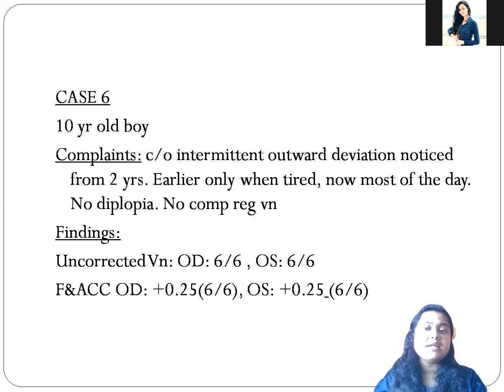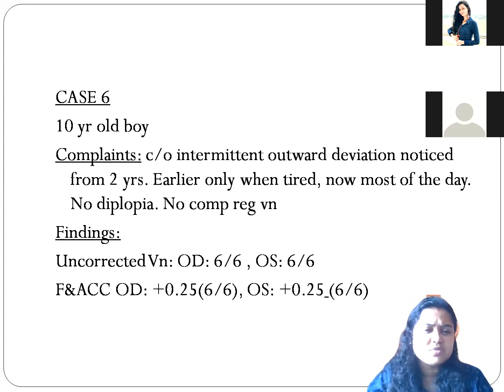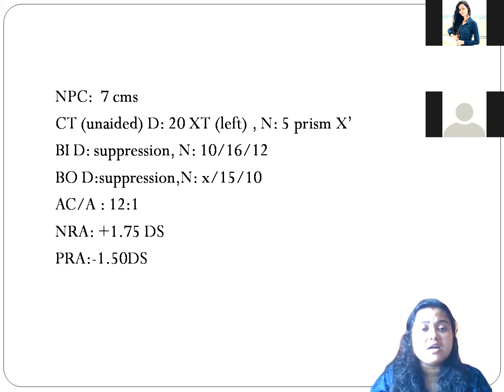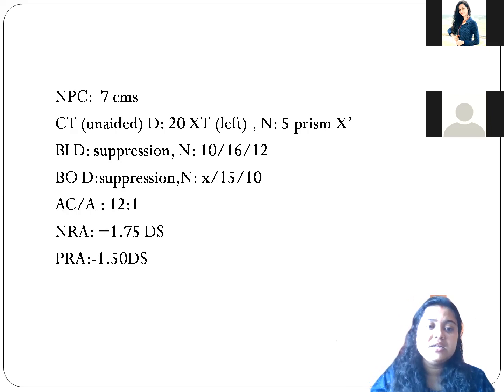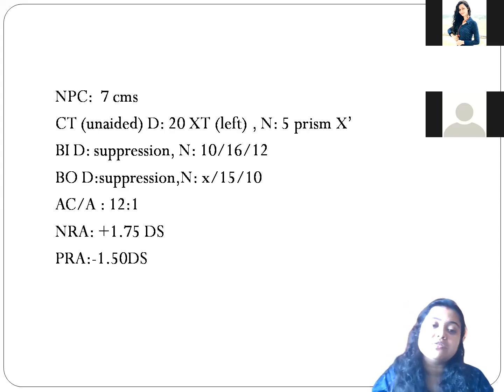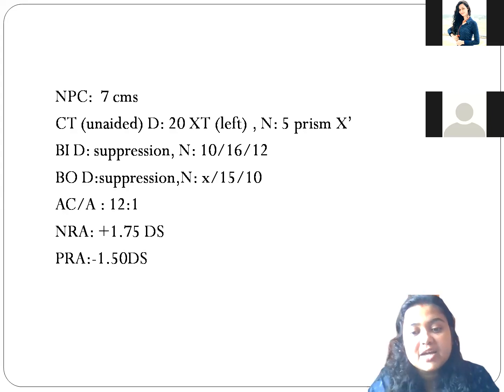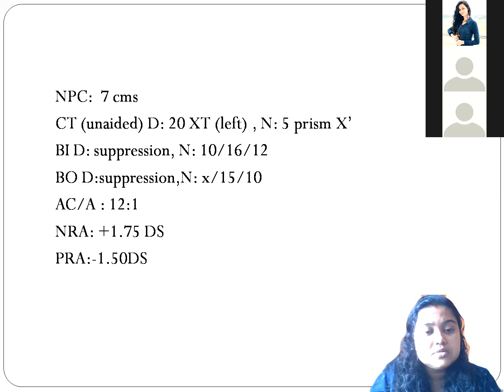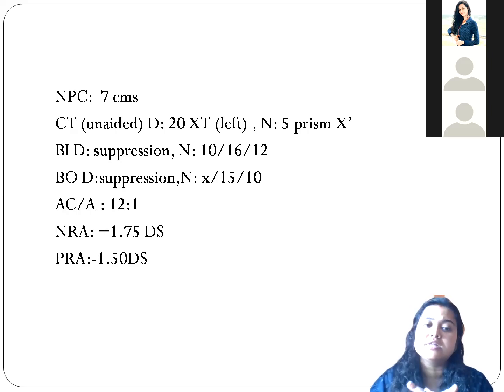DIVERGENCE EXCESS with XT | CASE DISCUSSION | How to manage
Here comes an interesting case of Divergence Excess with Left Exotropia at distance.
Have a look at the full video to understand how to manage these kind of cases